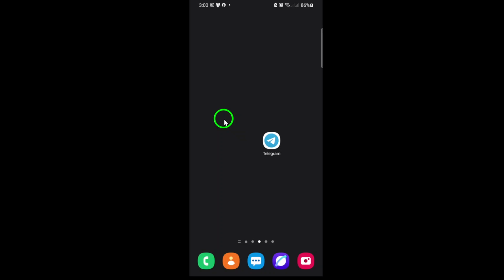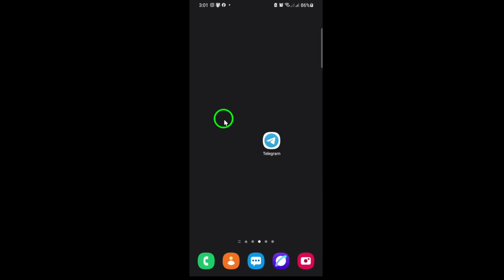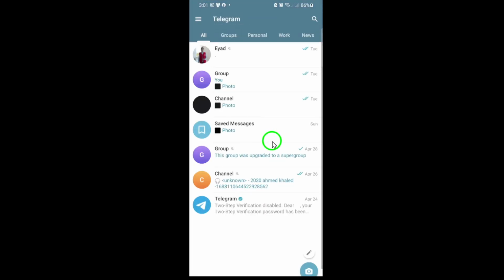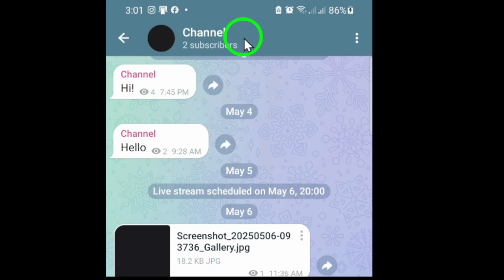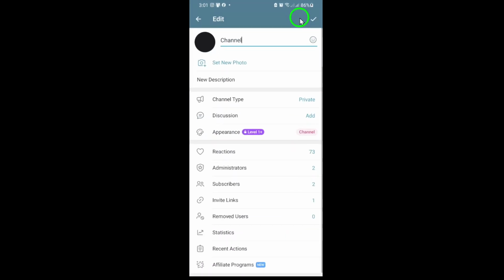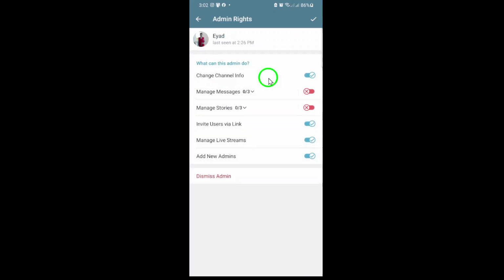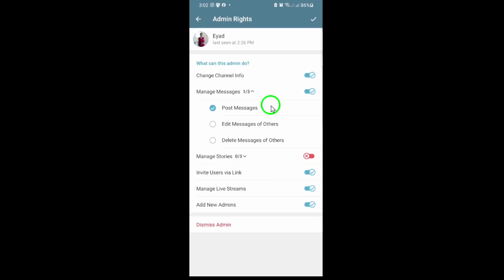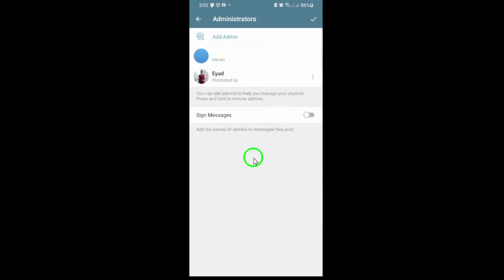How To Allow Channel Admins Send Messages on Telegram (Updated)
Learn how to allow channel admins to send messages on Telegram with this updated step-by-step guide. Giving admins posting rights helps you manage your channel more efficiently and keeps your community active.

Follow these simple steps to enable message posting for channel admins:

1. Open Telegram

2. Go to your Channel

3. Tap on the Channel Name, then tap Edit

4. Tap on Administrators

5. Tap on the admin you want to update

6. Tap on Manage Messages, then mark “Post Messages” and save

This method ensures your selected admins can post directly to your Telegram channel, making collaboration and communication easier for your team.-
Timeline:
00:00 Start
00:12 How to do it
01:05 End